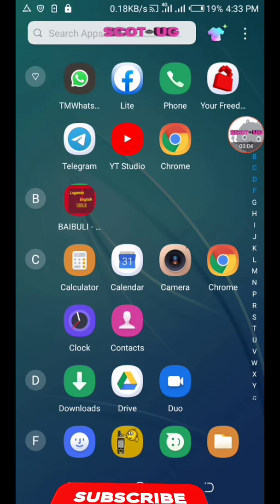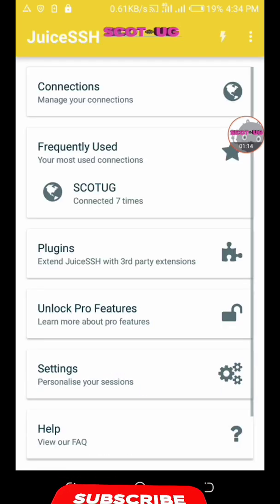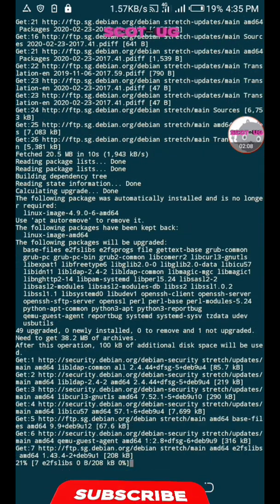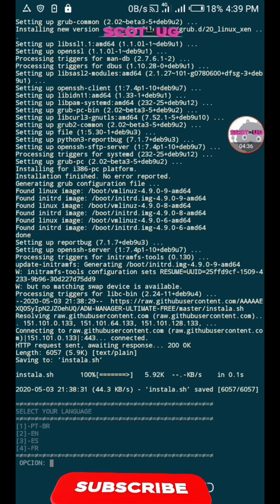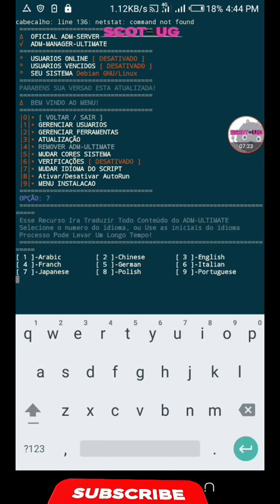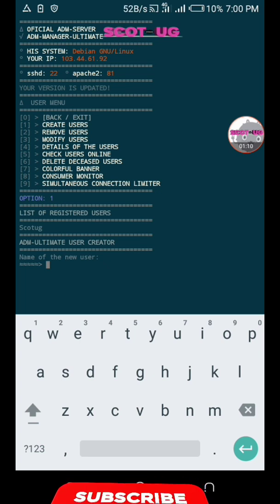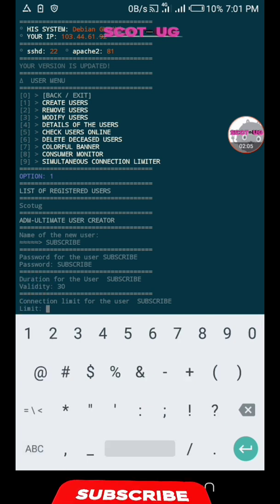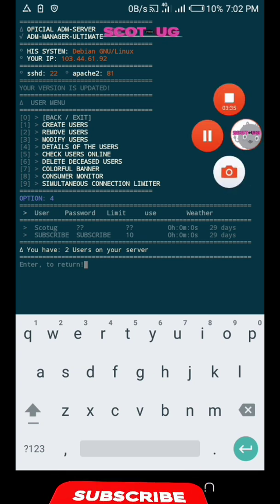How to create and manage users on your vps server ADM MANAGER ULTIMATE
A virtual private server (VPS) is a virtual machine sold as a service by an internet hosting services. The virtual dedicated server (VDS) also has a similar meaning.
CONFIGURAR vps EN android

In this video gonna show you how to configure and create users on your vps droplet or virtual private server (VPS) to and android
How to create user on your vps droplet ADM MANAGER ULTIMATE